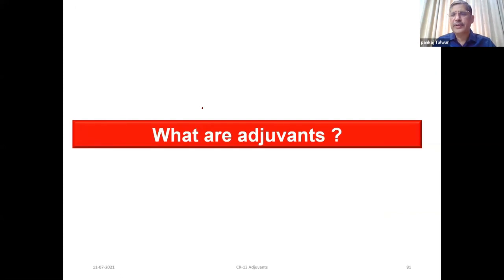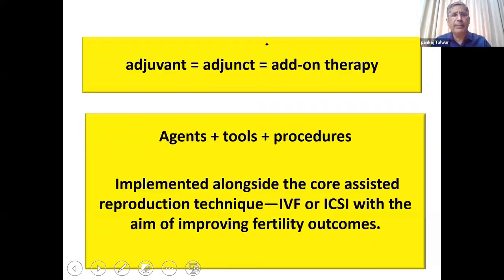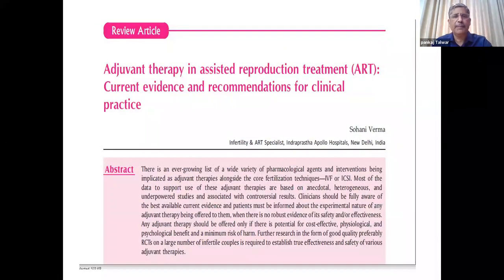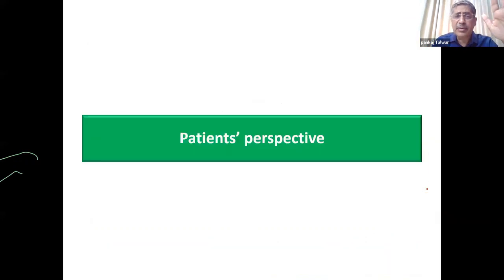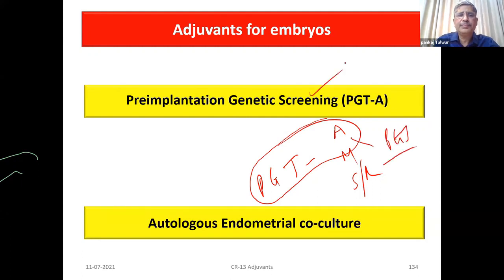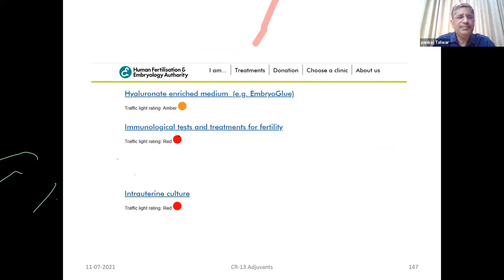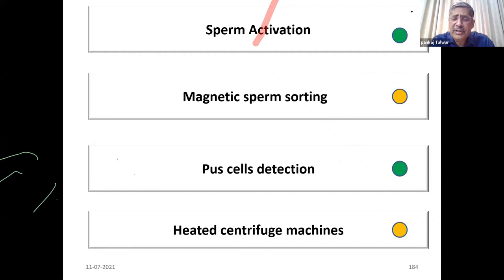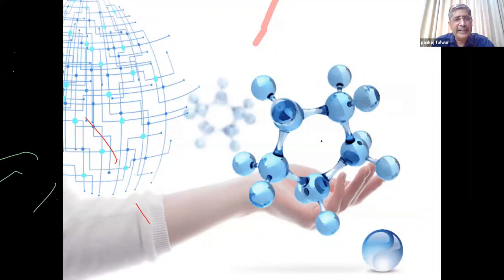Curtain Raiser 13 - Adjuvants In IUI, IVF & Embryology (Part - 1) By Dr. Prof. (Col) Pankaj Talwar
An interactive video lecture series: Curtain Raiser meant for IVF Doctors, Clinicians, Endocrinologists, Reproductive Medicine Specialists, Embryologists By IVF Specialist - Dr. Prof. (Col) Pankaj Talwar, VSM

𝐀𝐝𝐣𝐮𝐯𝐚𝐧𝐭𝐬 𝐢𝐧 𝐈𝐔𝐈, 𝐈𝐕𝐅 & 𝐄𝐦𝐛𝐫𝐲𝐨𝐥𝐨𝐠𝐲
Welcome to this informative training video on Adjuvants in IUI, IVF, and Embryology.
In this video, we will discuss the role of various adjuvants in improving the outcomes of infertility treatments such as IUI, IVF, and embryology.

Infertility affects millions of couples worldwide, and various treatments are available to help couples conceive.

𝐒𝐨𝐦𝐞 𝐂𝐨𝐦𝐦𝐨𝐧 𝐓𝐫𝐞𝐚𝐭𝐦𝐞𝐧𝐭𝐬 𝐟𝐨𝐫 𝐂𝐨𝐮𝐩𝐥𝐞𝐬 𝐓𝐨 𝐂𝐨𝐧𝐜𝐞𝐢𝐯𝐞:
• Intrauterine Insemination (IUI) and In Vitro Fertilization (IVF) are the most commonly used treatments for infertility.
• Embryology plays a crucial role in IVF, as it involves the selection of the best quality embryos for transfer.
• Adjuvants are substances that can be added to the culture medium to improve the success rates of these treatments.

𝐒𝐢𝐠𝐧𝐢𝐟𝐢𝐜𝐚𝐧𝐜𝐞 𝐨𝐟 𝐀𝐝𝐣𝐮𝐯𝐚𝐧𝐭𝐬
Adjuvants play a crucial role in improving the success rates of infertility treatments such as IUI, IVF, and embryology.

They can improve the
• quality and quantity of eggs and sperm,
• regulate ovulation, and
• improve the quality and viability of embryos.

𝐒𝐨𝐦𝐞 𝐨𝐟 𝐭𝐡𝐞 𝐦𝐨𝐬𝐭 𝐜𝐨𝐦𝐦𝐨𝐧𝐥𝐲 𝐮𝐬𝐞𝐝 𝐚𝐝𝐣𝐮𝐯𝐚𝐧𝐭𝐬 𝐢𝐧 𝐈𝐔𝐈 𝐚𝐧𝐝 𝐈𝐕𝐅:
𝐂𝐚𝐫𝐧𝐢𝐭𝐢𝐧𝐞
• Carnitine is an amino acid that plays a crucial role in energy production in the body.
• It is known to improve the motility and quality of sperm and improve the chances of fertilization.

𝐀𝐫𝐠𝐢𝐧𝐢𝐧𝐞
• Arginine is another amino acid that is commonly used as an adjuvant in IUI and IVF.
• Arginine improves the blood flow to the reproductive organs and helps in the development of healthy follicles.
• It also improves the quality and quantity of sperm, thereby improving the chances of fertilization.

𝐀𝐝𝐣𝐮𝐯𝐚𝐧𝐭𝐬 𝐚𝐫𝐞 𝐩𝐚𝐫𝐭𝐢𝐜𝐮𝐥𝐚𝐫𝐥𝐲 𝐮𝐬𝐞𝐟𝐮𝐥 𝐟𝐨𝐫 𝐰𝐨𝐦𝐞𝐧 𝐰𝐢𝐭𝐡
𝟏. 𝐏𝐨𝐨𝐫 𝐨𝐯𝐚𝐫𝐢𝐚𝐧 𝐫𝐞𝐬𝐞𝐫𝐯𝐞,
• Women with poor ovarian reserve have fewer eggs available for fertilization, and adjuvants such as Vit E and Vit C can help improve the quality and quantity of eggs.

𝟐. 𝐏𝐨𝐥𝐲𝐜𝐲𝐬𝐭𝐢𝐜 𝐎𝐯𝐚𝐫𝐲 𝐒𝐲𝐧𝐝𝐫𝐨𝐦𝐞 (𝐏𝐂𝐎𝐒),
• Women with PCOS have hormonal imbalances that affect ovulation, and adjuvants such as DUEA can help regulate ovulation and improve the chances of fertilization.

𝟑. 𝐄𝐧𝐝𝐨𝐦𝐞𝐭𝐫𝐢𝐨𝐬𝐢𝐬.
• Women with endometriosis have inflammation and scarring in the reproductive organs, and adjuvants such as Micro fluidity can help improve the chances of fertilization and implantation.

𝐈𝐧𝐟𝐞𝐫𝐭𝐢𝐥𝐢𝐭𝐲 𝐢𝐧 𝐌𝐞𝐧
• Semen analysis is an essential aspect of infertility diagnosis and management.
• Adjuvants such as Carnitine and Arginine can improve the quality and quantity of sperm, thereby improving the chances of fertilization.
• Adjuvants such as PICSI and ICSI can also be used to improve the chances of fertilization in men with poor sperm quality.

𝐄𝐦𝐛𝐫𝐲𝐨𝐥𝐨𝐠𝐲 𝐢𝐬 𝐚 𝐜𝐫𝐮𝐜𝐢𝐚𝐥 𝐚𝐬𝐩𝐞𝐜𝐭 𝐨𝐟 𝐈𝐕𝐅
• The selection of the best quality embryos for transfer is critical to the success of the treatment.
• Adjuvants such as amino acids, antioxidants, and other growth factors can be added to the culture medium to improve the quality and viability of embryos.
• The use of adjuvants such as Embryo glue and Embryoscope can also help improve the chances of successful implantation.
With proper evaluation and management, many couples with infertility issues can achieve a successful pregnancy.

If you're struggling with infertility, it's important to talk to your doctor and get the necessary tests and treatment to improve your chances of having a healthy baby.

𝙀𝙣𝙟𝙤𝙮 𝙇𝙚𝙖𝙧𝙣𝙞𝙣𝙜!